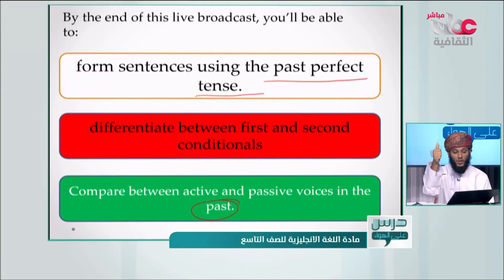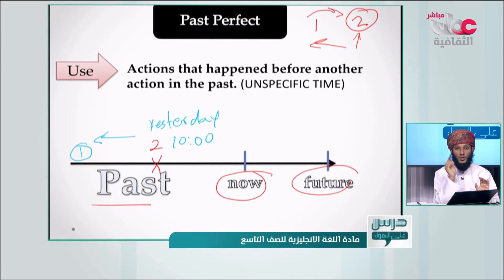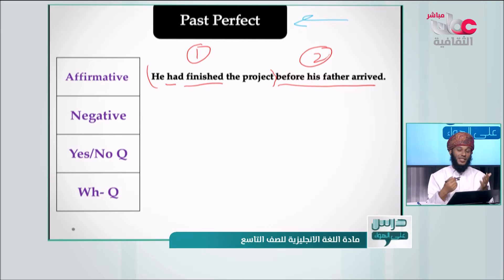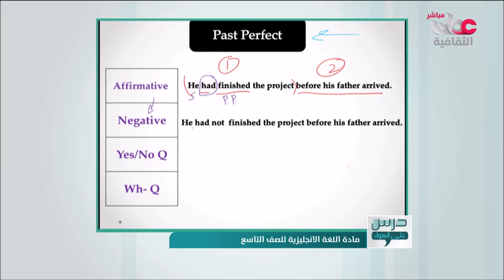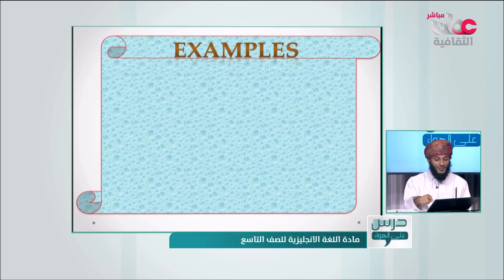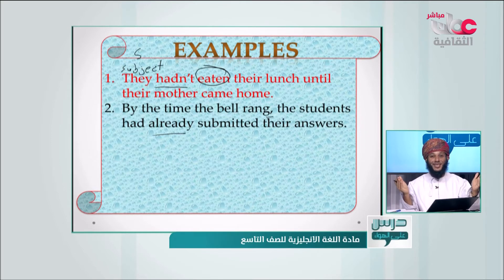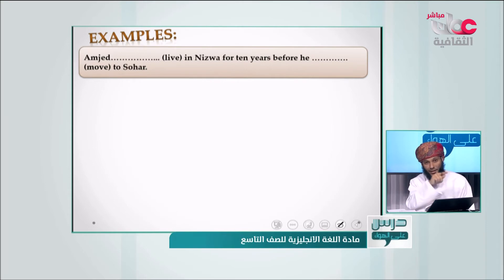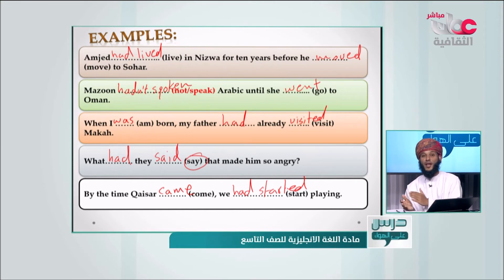شرح درس past perfectاللغة الانجليزية للصف التاسع سلطنة عمان